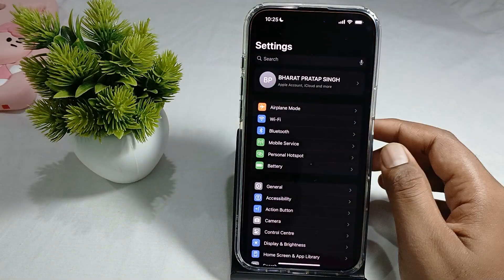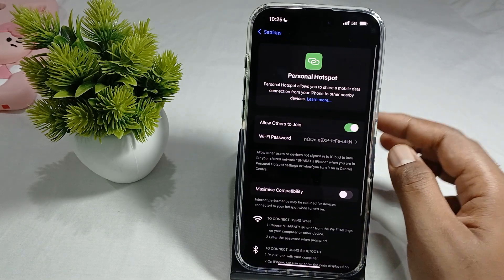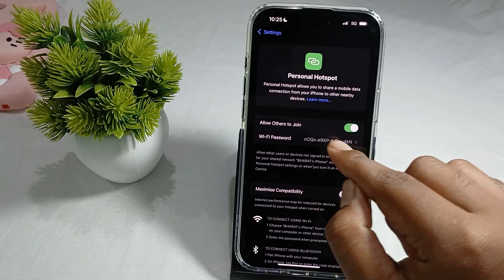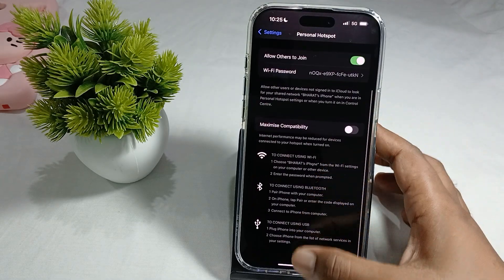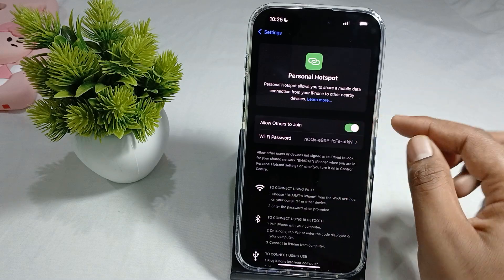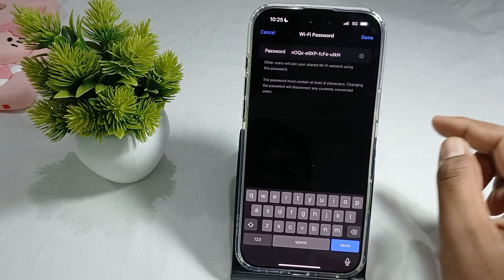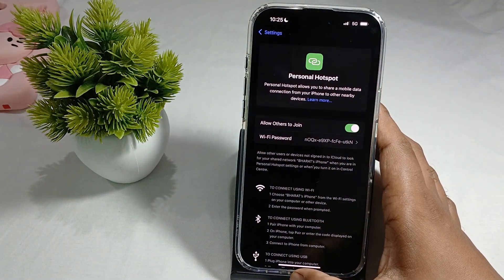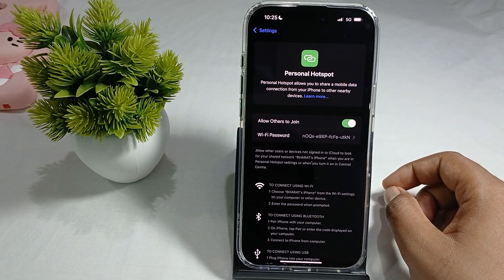iPhone 16 Pro Max/16 Pro: How To Activate Hotspot - Personal Mobile Hotspot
In this informative video, we guide you through the process of activating the Personal Mobile Hotspot feature on the iPhone 16 Pro Max/16 Pro. Learn step-by-step instructions to share your mobile data with other devices seamlessly.